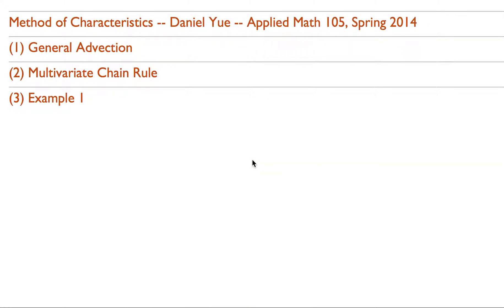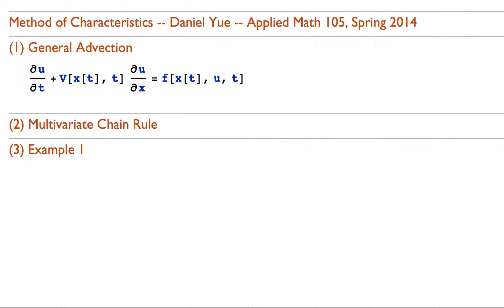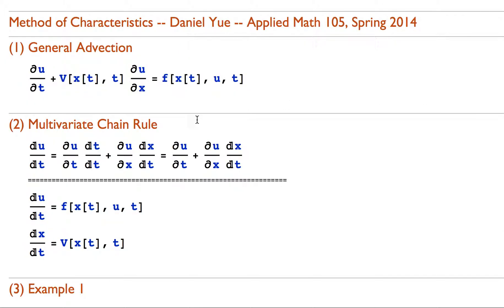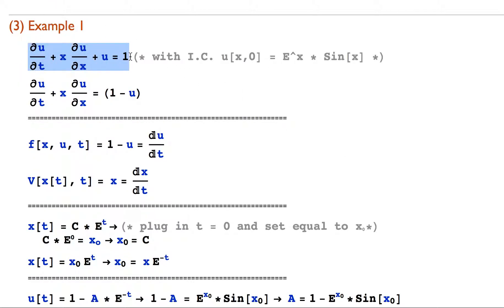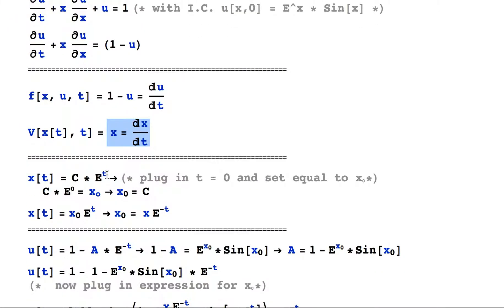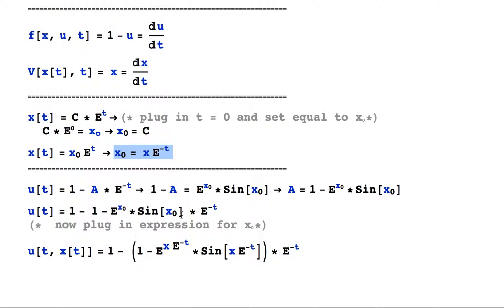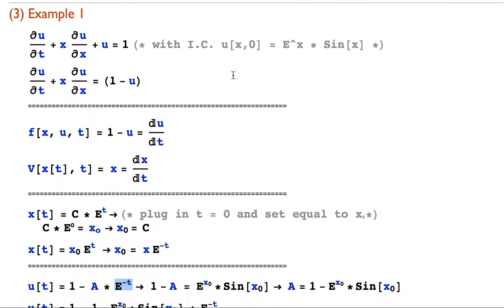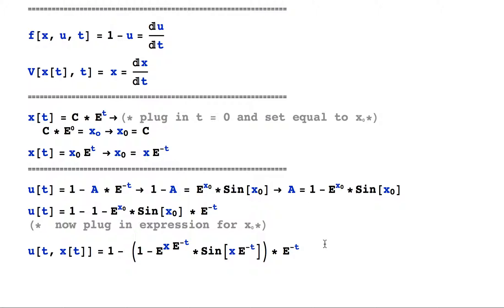Using Method of Characteristics To Solve the Advection Equation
For Harvard Applied Mathematics 105 Spring 2014, taught by Professor Michael Brenner